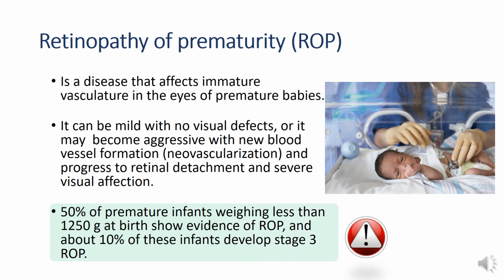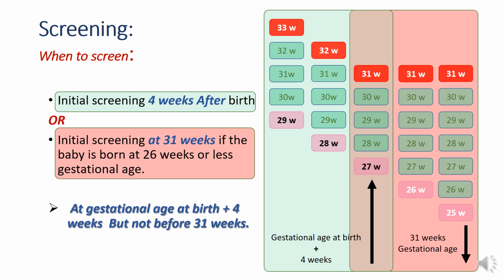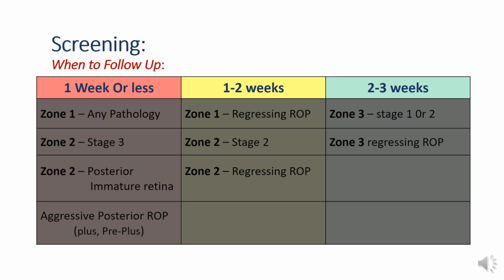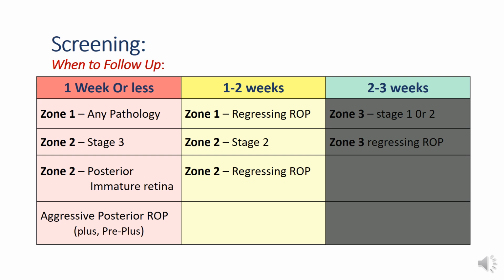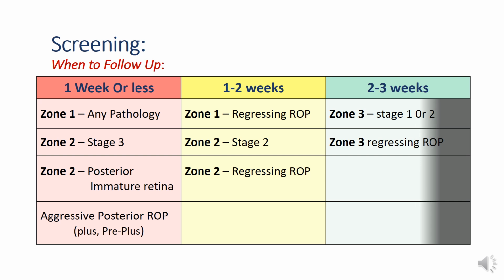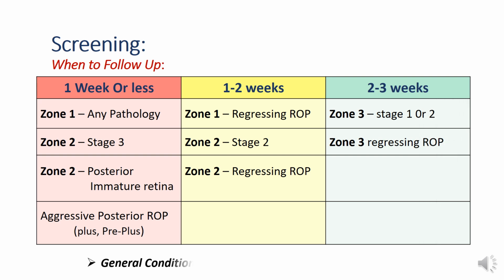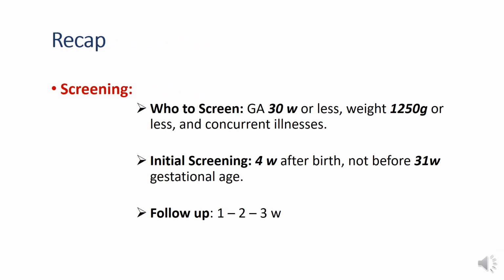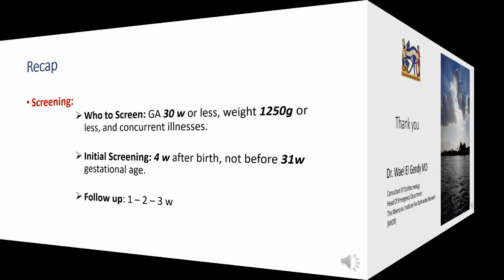ROP Screening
The Basics of ROP Screening made simple and easy.
Prof Dr Wael El Gendy breaks down and simplify the rules and guidelines for ROP screening.